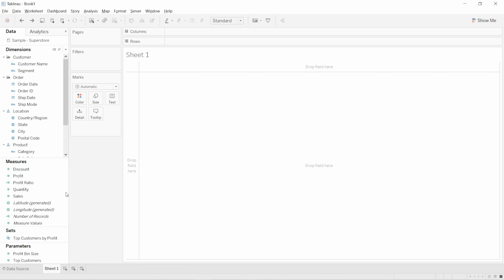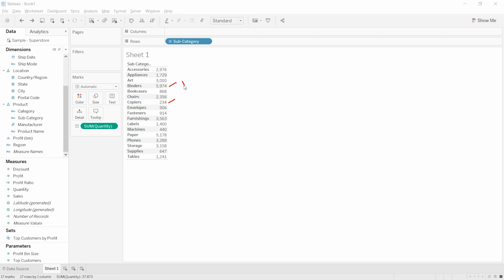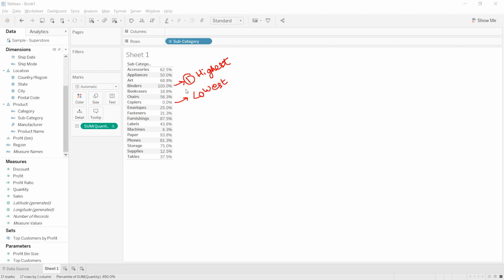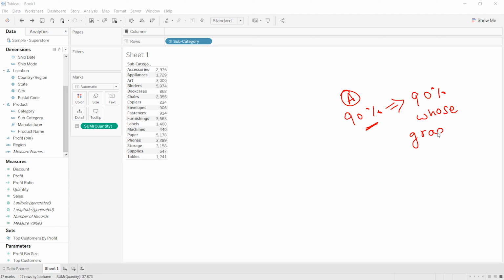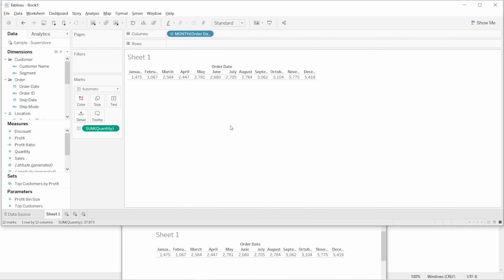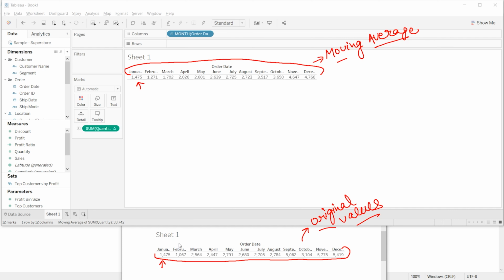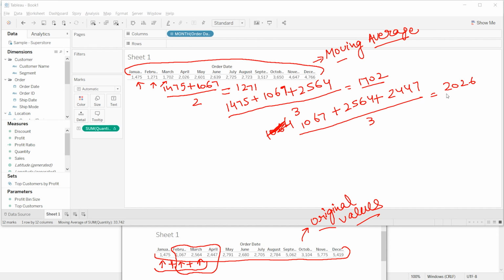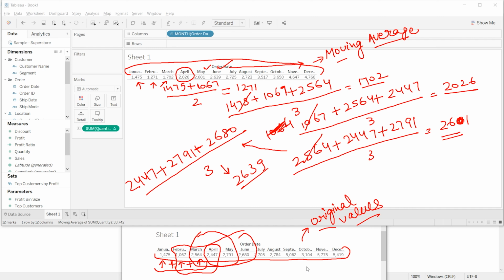[How To] Apply Rank, Percentile and Moving Average in Tableau (understanding concepts) with Examples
✔️This video is all about to make you guys understand the usage of Rank, Percentile and Moving Average (Rolling Average) in Tableau.

There are different things to consider in this video:
📋 Understanding the concepts of Rank, Percentile and Moving Average (Rolling Average)
📋 Applying Rank, Percentile and Moving (Rolling) Average through an example and showing the application for the same.
📋 Step by step explanation, how things are applied and calculated. Useful for those who would like to learn the concepts for their knowledge.